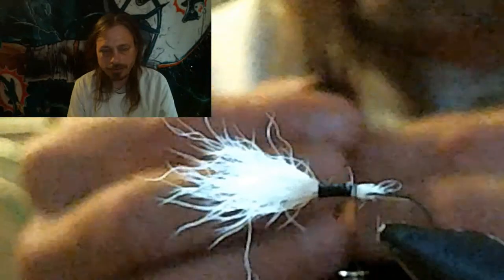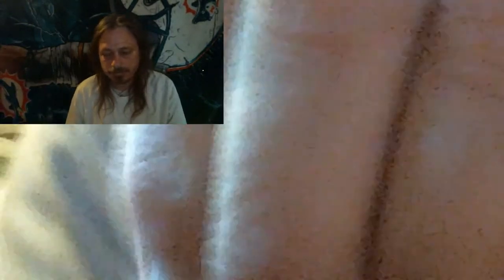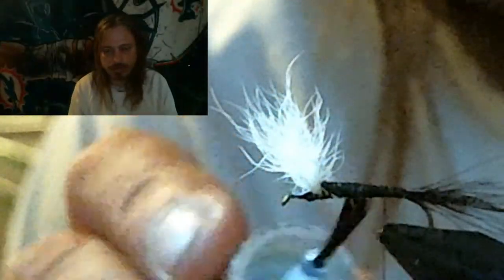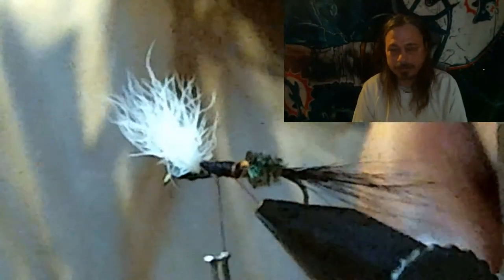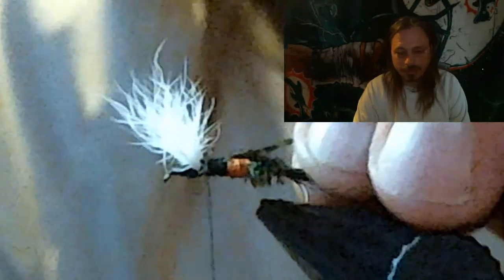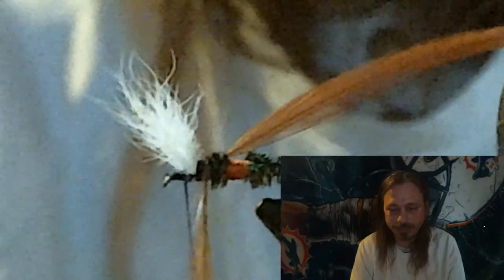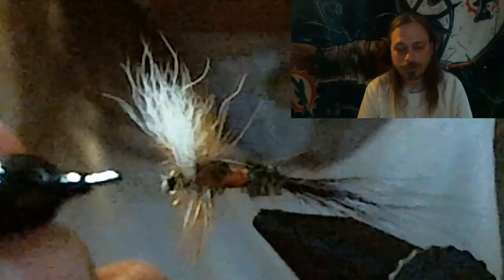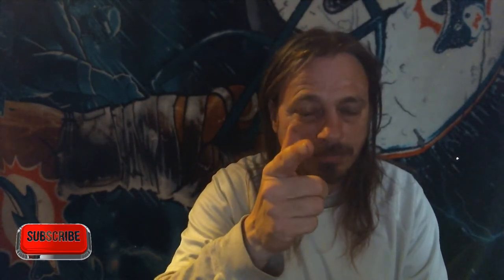How to tie a Royal Wullf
how to tie a Royal Wulff. Step by step instruction on how to tie a Royal Wulff.